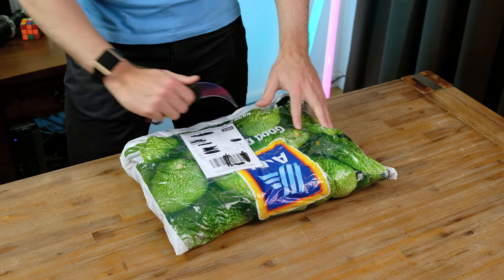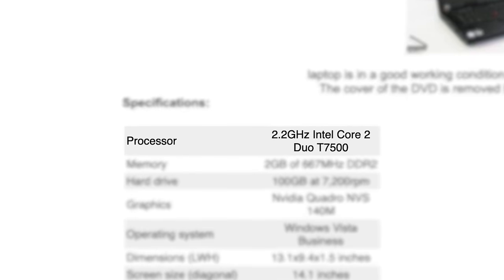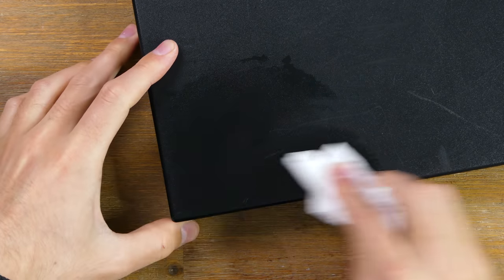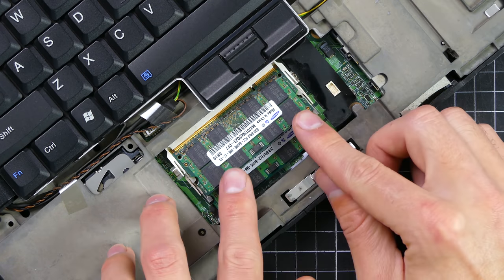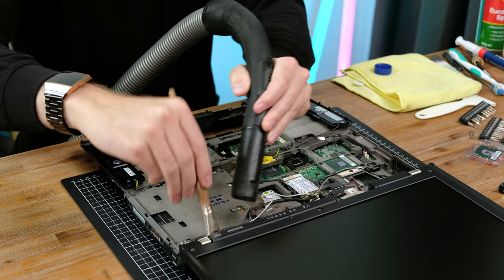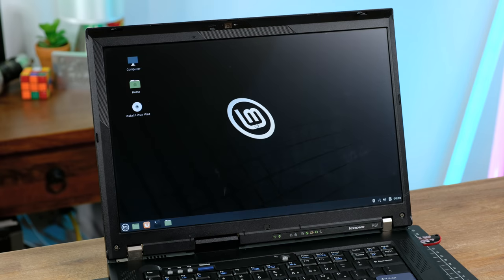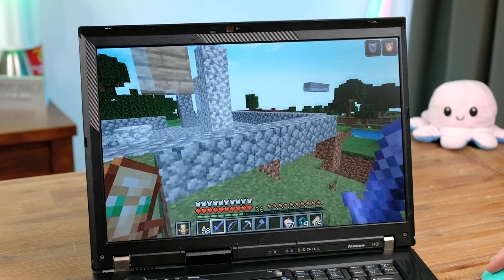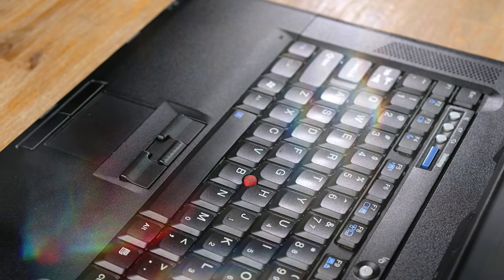I Bought a $49 Thinkpad... And Got Scammed!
So... I bought a Lenovo Thinkpad laptop on eBay for $49. Turns out things weren't as the seller described in the listing! Oh boy, I love getting scammed!

Laptop specifications:
Intel Core 2 Duo T7100 1.8GHz (before upgrade)
2GB DDR 2 555MHz Ram (before upgrade)
120GB WD 5,400RPM Hard Disk (before upgrade)
Intel GMA Graphics